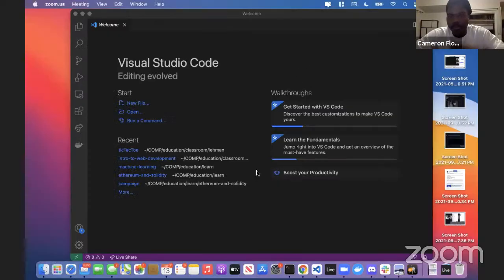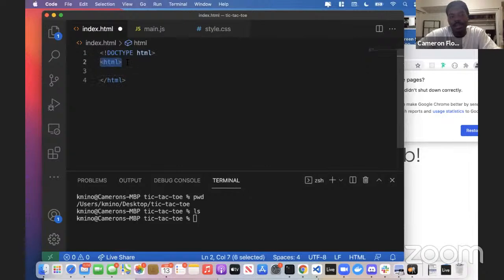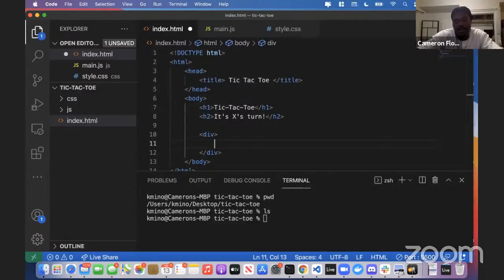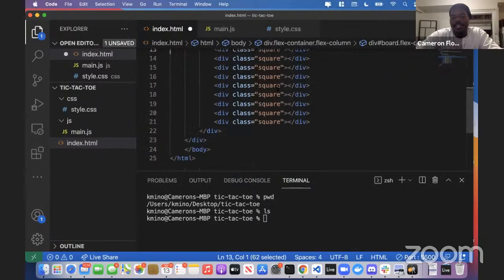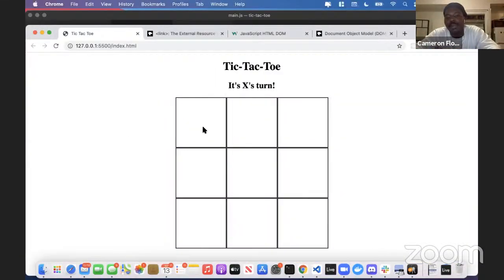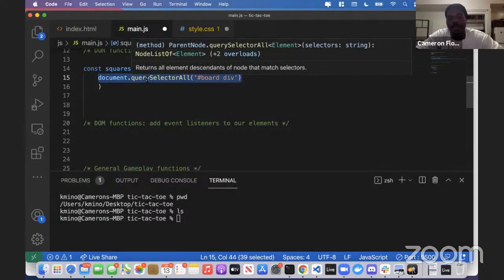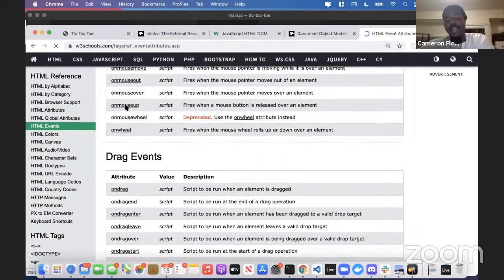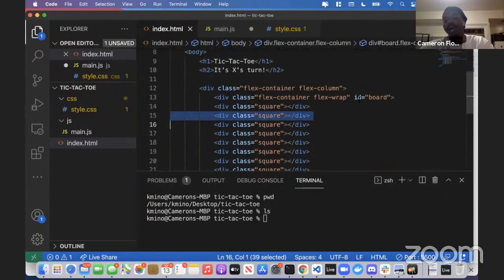Javascript Jawns: Connecting HTML/CSS and Javascript